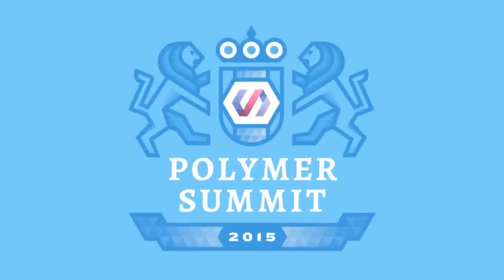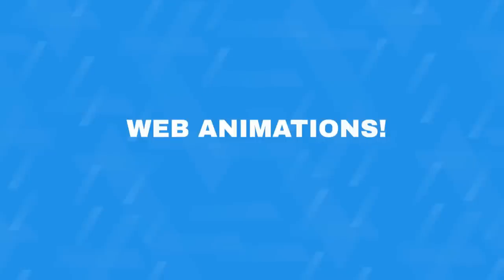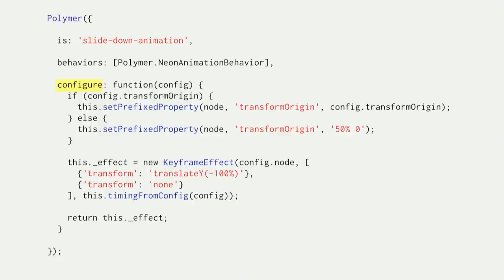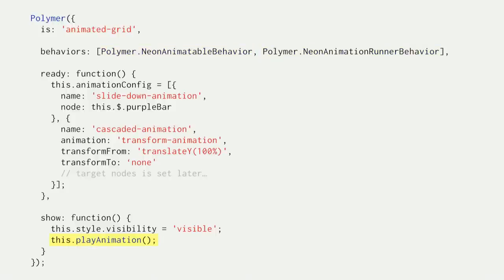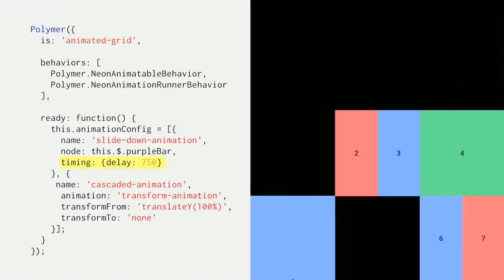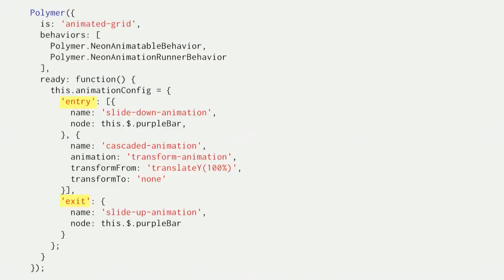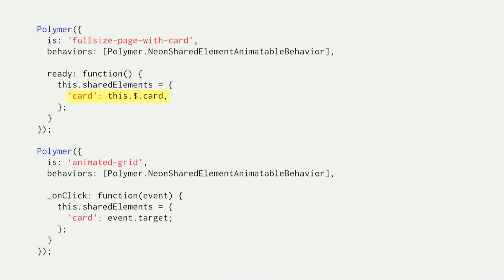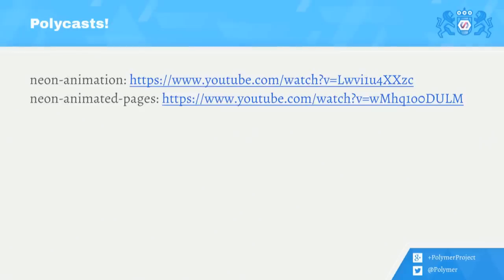Polymer's Animation System (The Polymer Summit 2015)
Great transitions and animations are an important part of your web application's visual design. However building them using CSS and Javascript is not always straightforward. In this talk we'll cover how neon-animation system helps you build animations in Polymer and we'll build some page transitions.